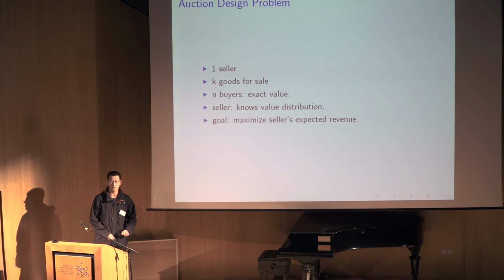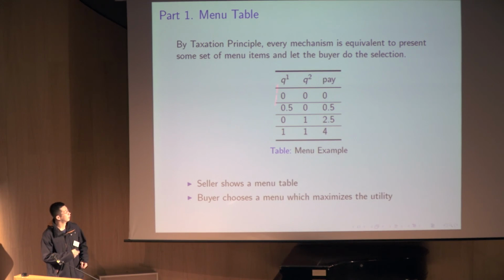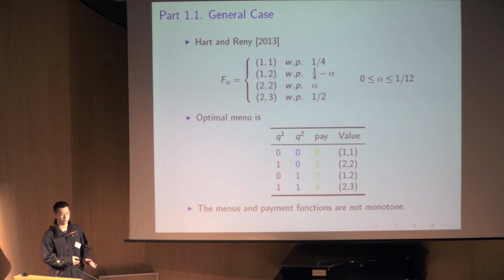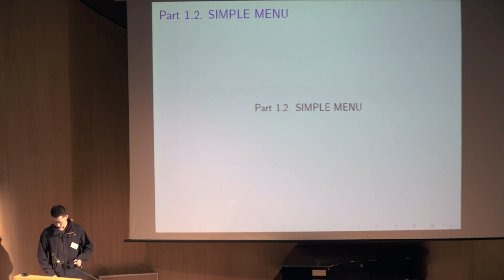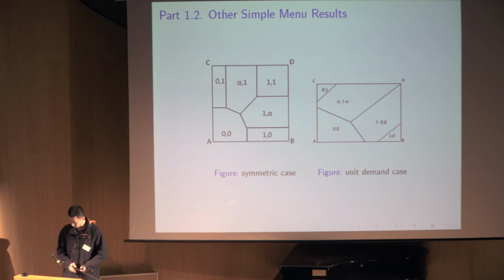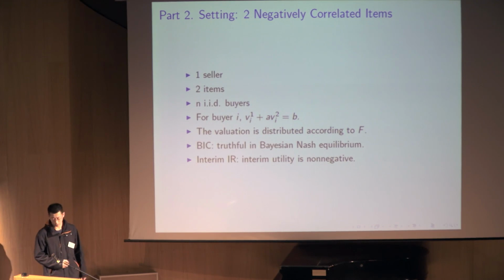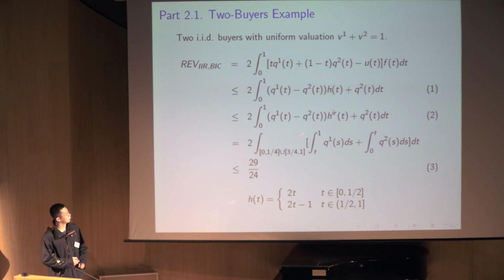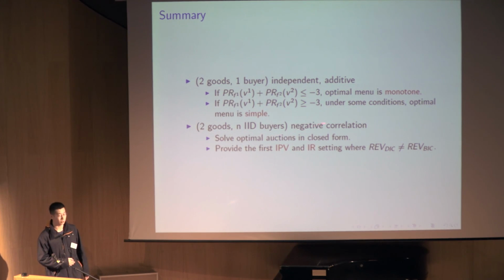Zihe Wang: Geometric Approaches to Auction Design